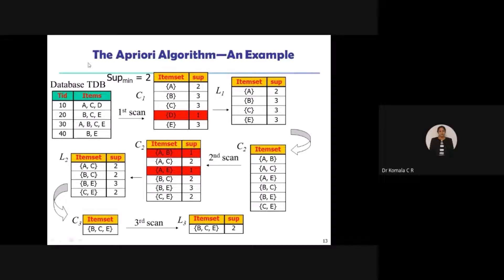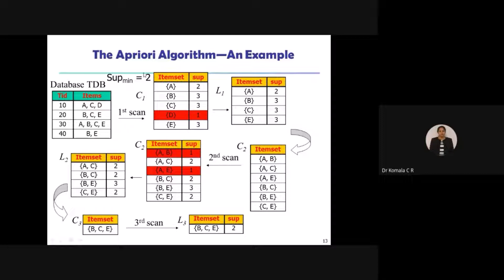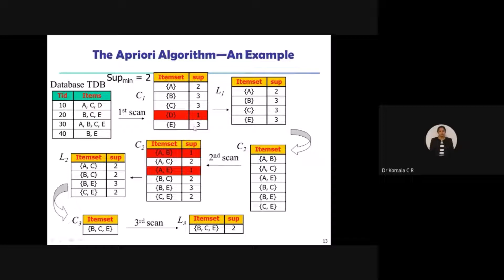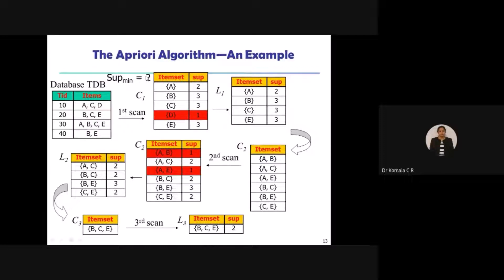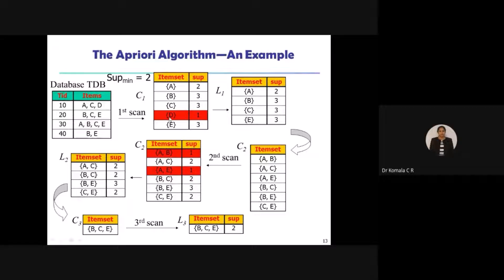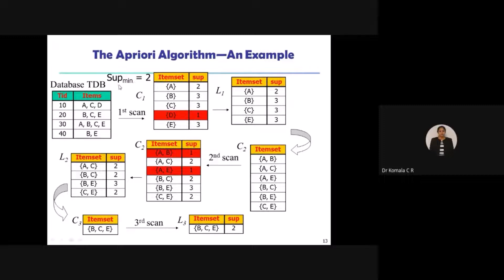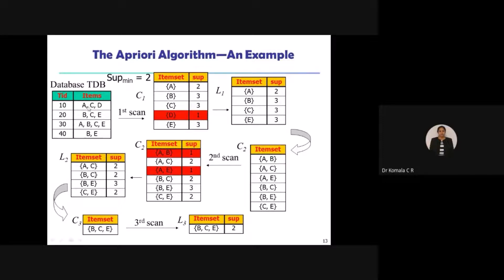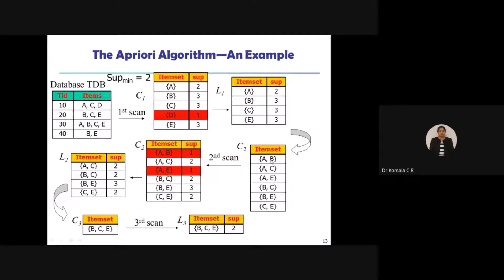Dr Komala C R DM&DWH 18CS641 6th ISE CSE Apriori Algorithm Example